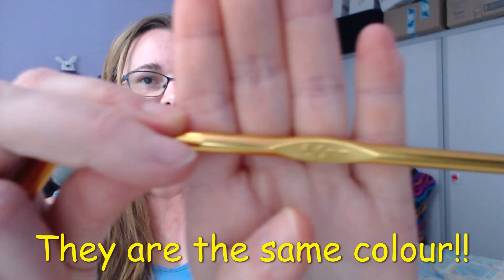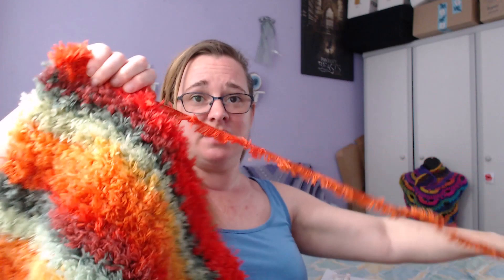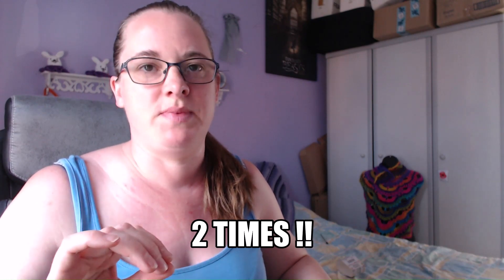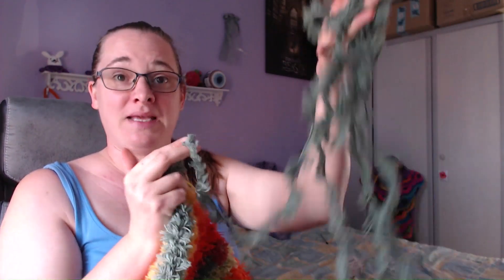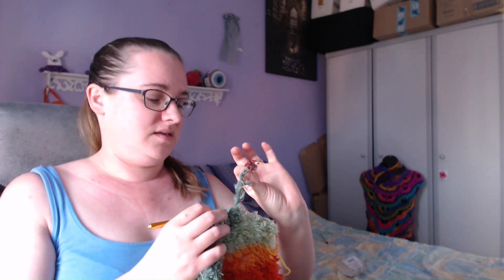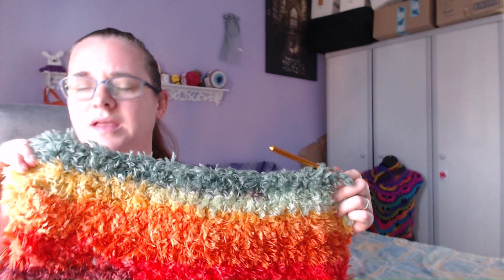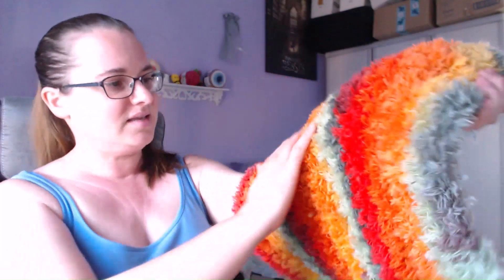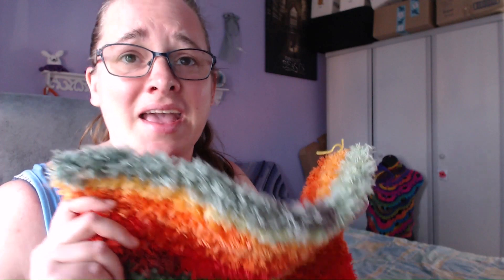when things go lopsided!! Papatya Fluffy yarn review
If you would like to giggle watch this!!
So what did it work up like ? what does it look like ? and all those other questions . answered and the bits I forgot.. are here.
100g (3,50oz). 33m (36 yrds)5% Polyester 95% acrylic
colour 807
wash@30, no tumble, no iron, no bleach, lay flat to dry
3.5 needles, 4mm hook!